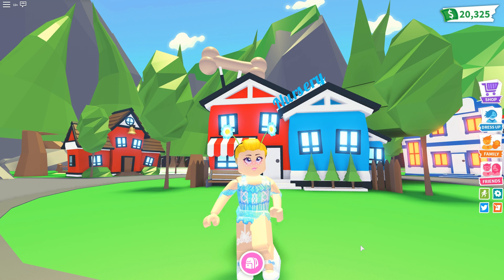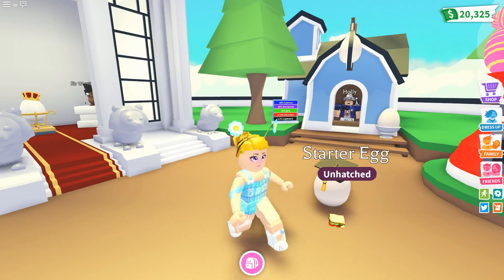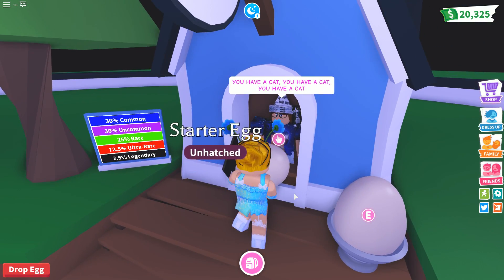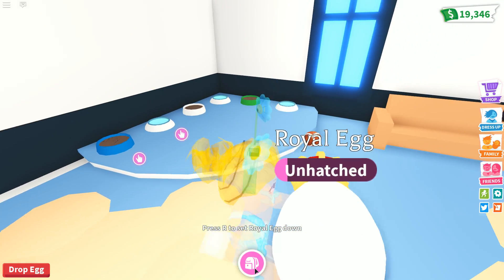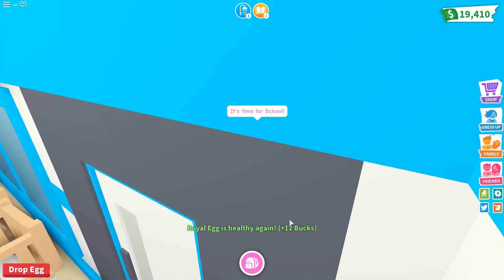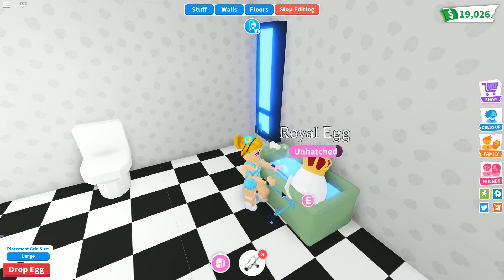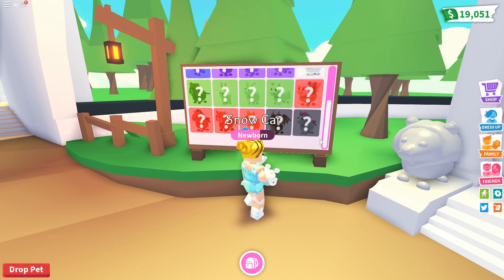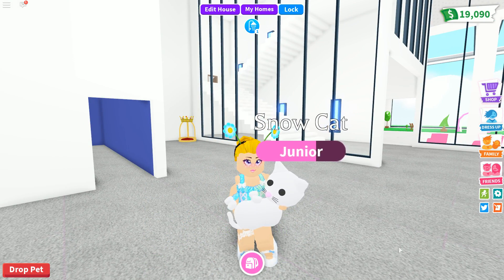Early Look at Pets! Roblox: Adopt ME! ~ My First Pet!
This is an early look at pets in Adopt Me! I take care of a Royal Egg till it hatches into a cute pet! Pets will be available to everyone June 15th.